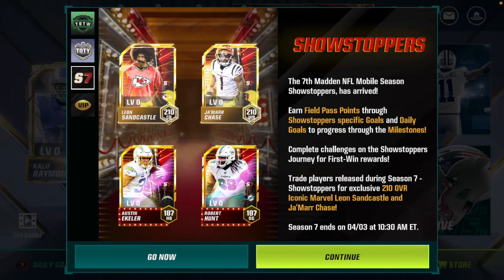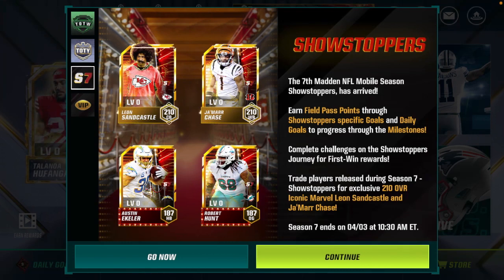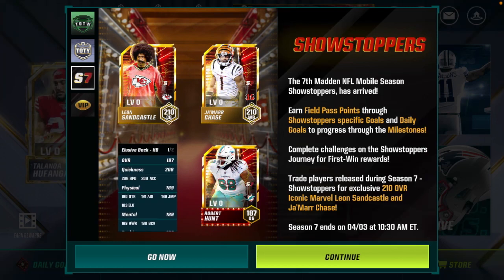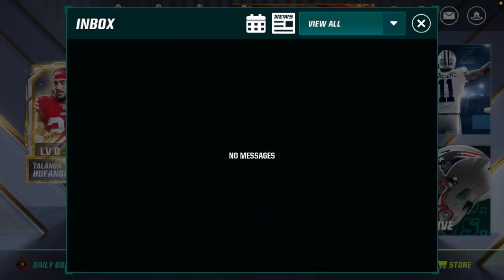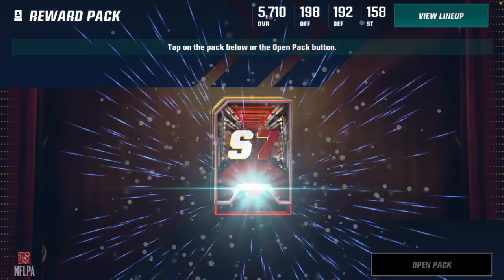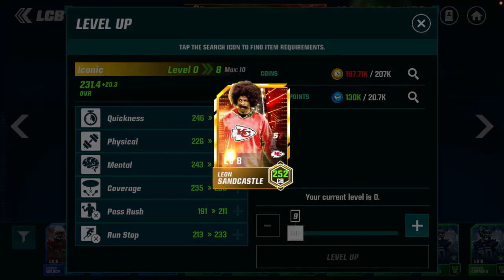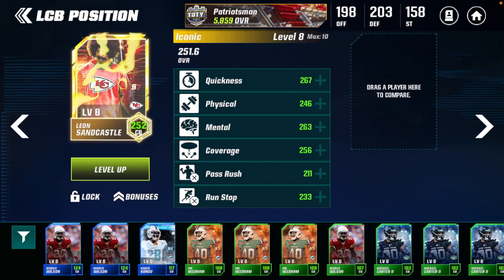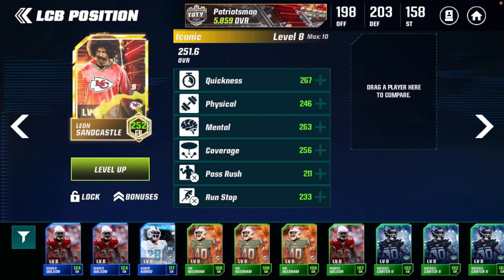CLAIMING CRAZY 210 OVERALL MARVEL LEON SANDCASTLE!!! 250+ OVR BOOSTED!!! - Madden Mobile 23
Today I’ll be claiming the S7 Marvel Leon Sandcastle!!!